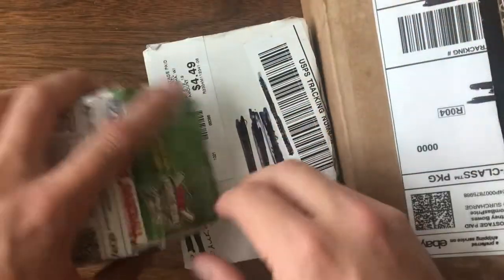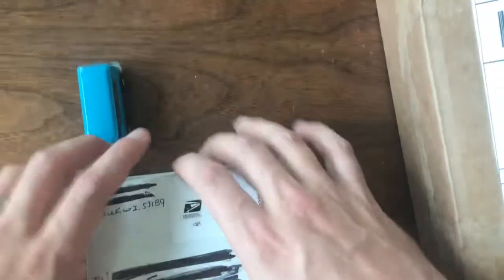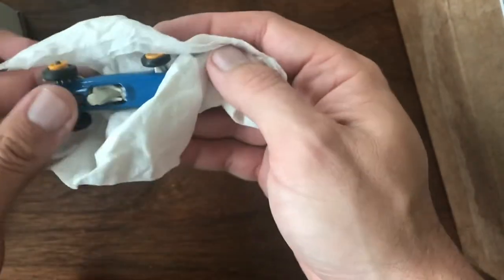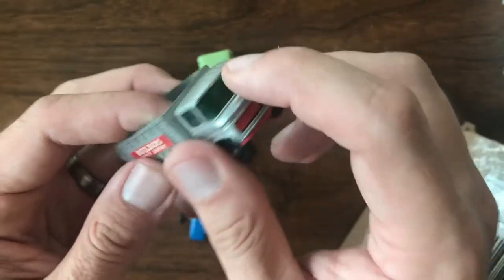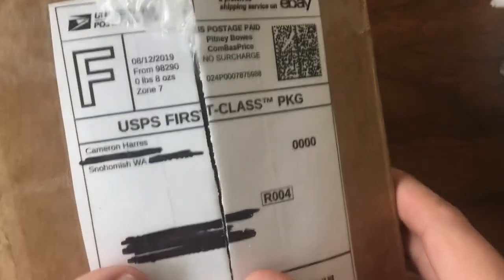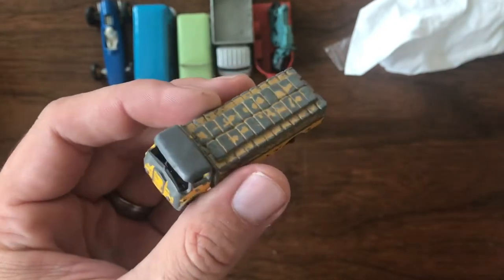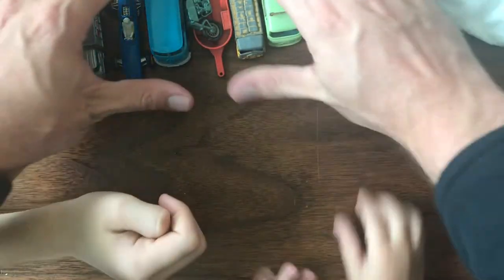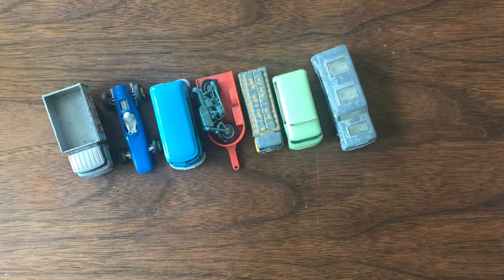Mail Call, October 12th, 2019